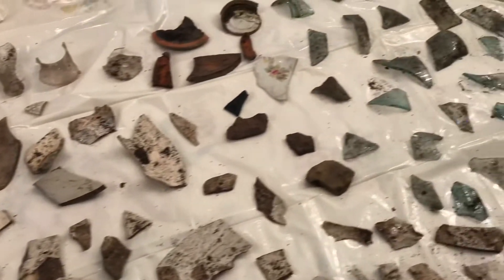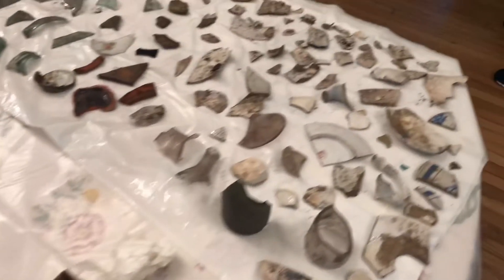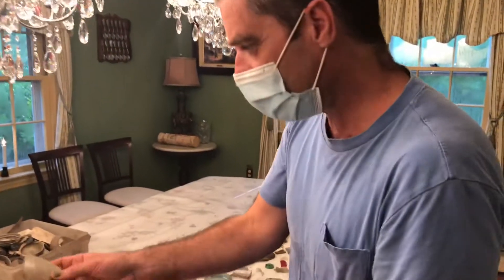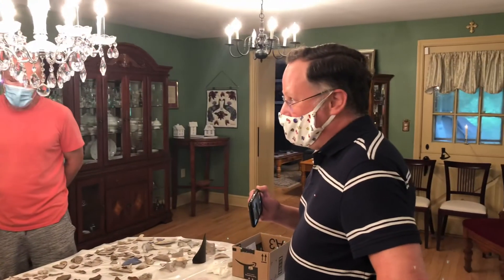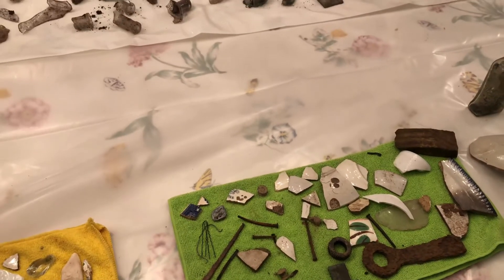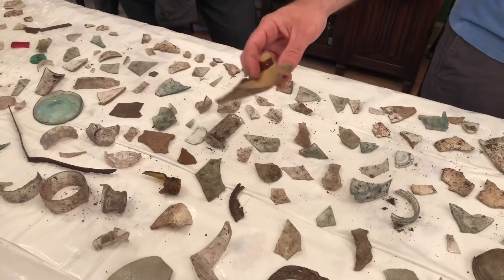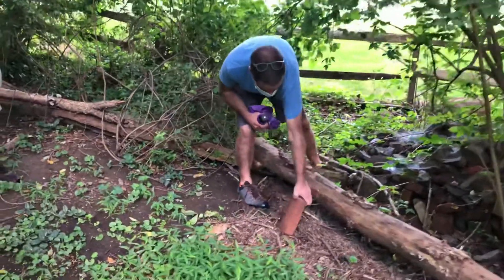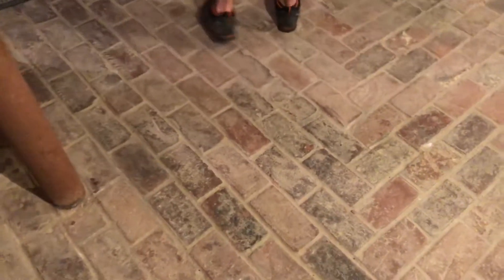Pottery Finds!!!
We had the pleasure of meeting Michael Connelly, Assistant Professor of Art/Ceramics
Montgomery County Community College. He gave us some much needed insight on the different kinds of pottery that has been found on the property. We also show a tour of the home. The end is a discussion of the oven in the basement. No kiln has been found...yet!